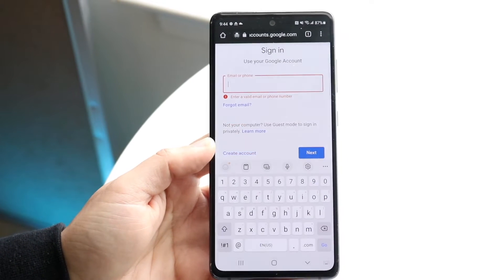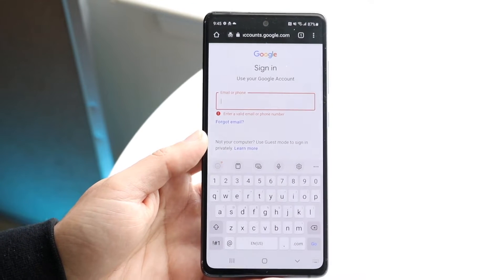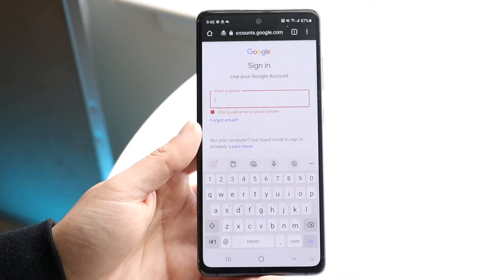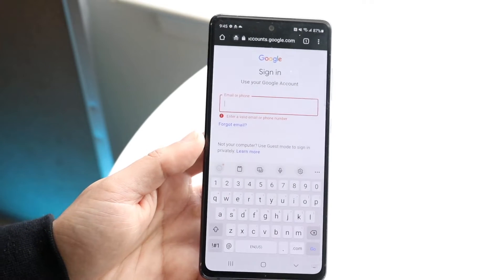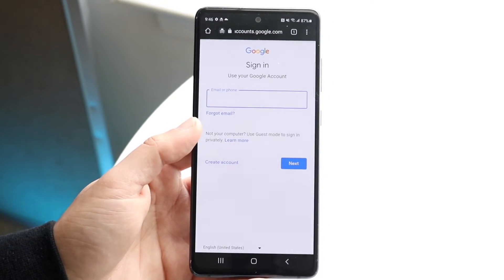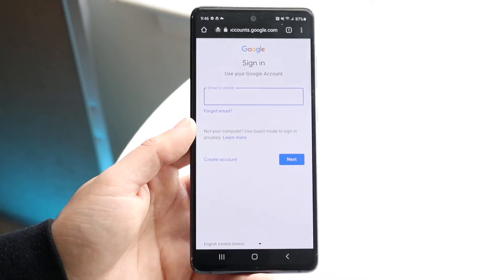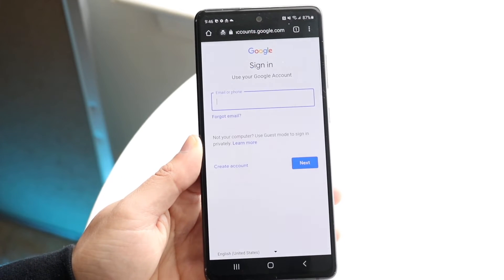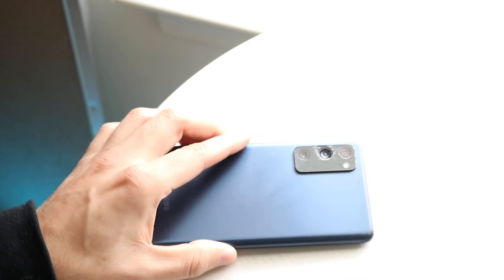How To FIX Google Play Store Enter a Valid Email Or Phone Number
Here is exactly How To FIX Google Play Store Enter a Valid Email Or Phone Number